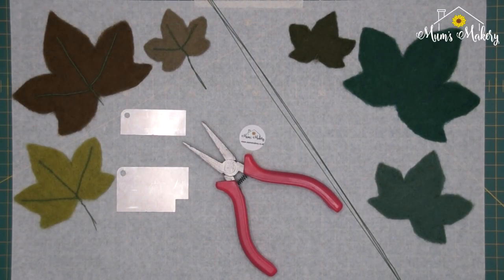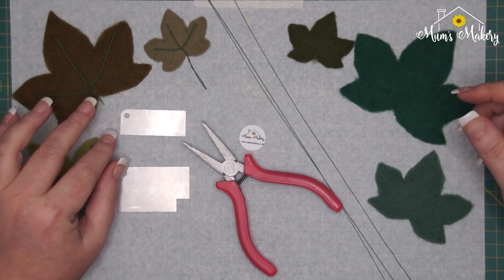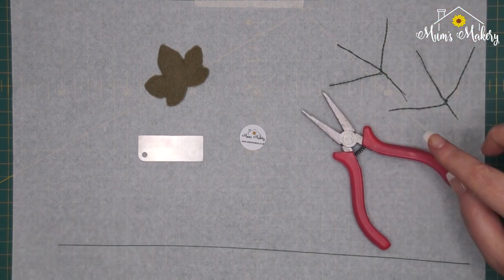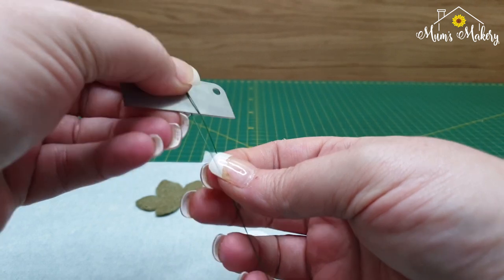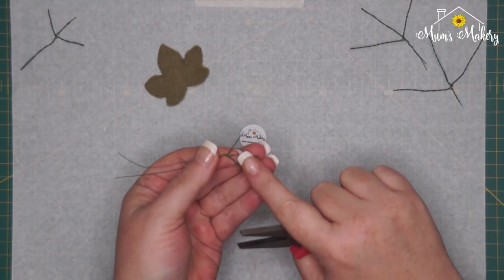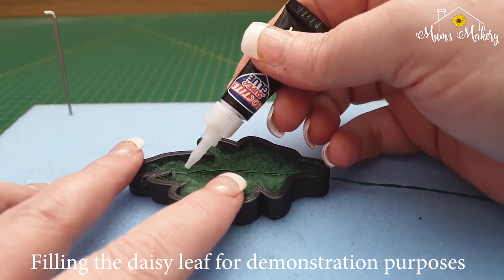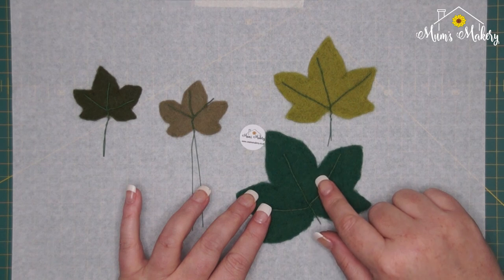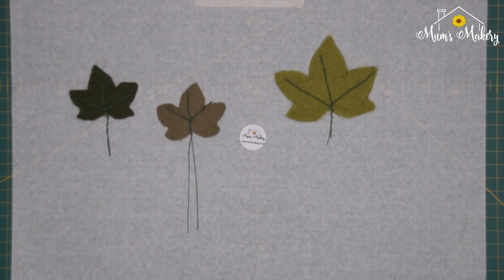Making Needle Felted Ivy - Armature Tutorial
Make Needle Felted Ivy - Full Tutorial / How To
This video forms part of the full tutorial and shows how to insert the armatures into leaves if required.  There is also a PDF tutorial to accompany the template set which forms the other part of the Full Tutorial.

A very quick how to create little supporting armatures for the Ivy Leaf template set.

These needle felting templates are great for beginners and experienced felters alike as they help create consistent results every time!